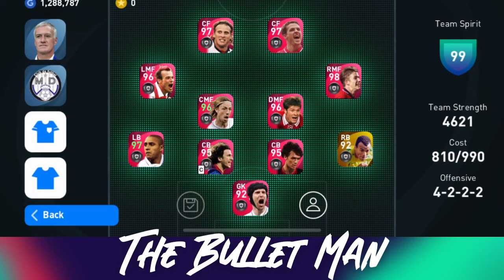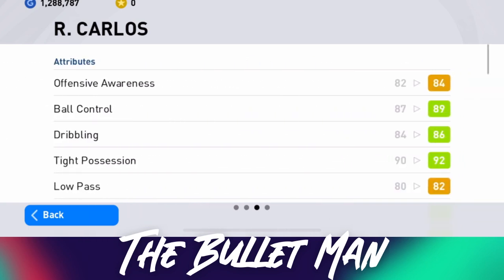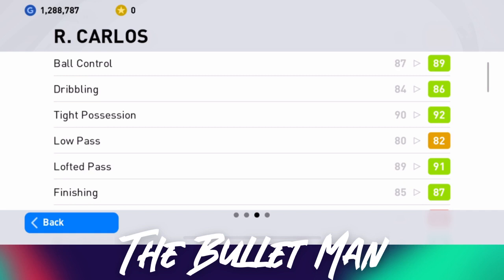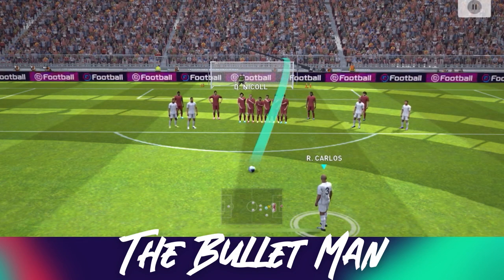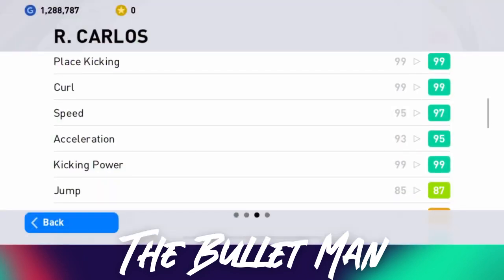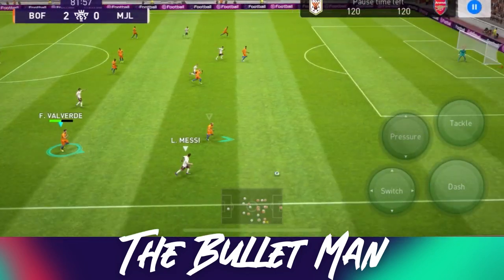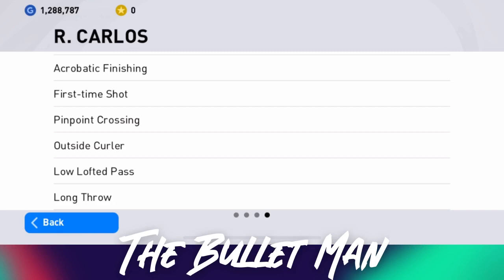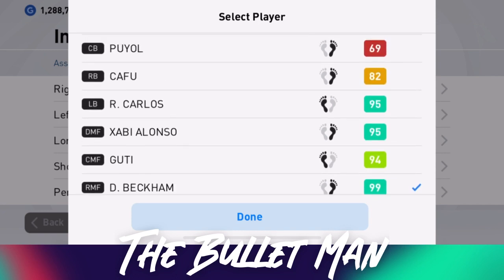97 rated ROBERTO CARLOS review | Banana Shots🍌| iconic moment Roberto Carlos pes 2021 mobile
The video is a review on the new 97 rated Iconic moment Roberto Carlos from the real madrid pack in pes 2021 mobile!
This video will show you how to use 97 rated Roberto carlos, his skills and abilities.
We also looked at his popular free kicks, the Outside foot/reverse freekick with iconic moment roberto carlos.

Musician: ASHUTOSH

Musician: LiQWYD

Musician: LiQWYD